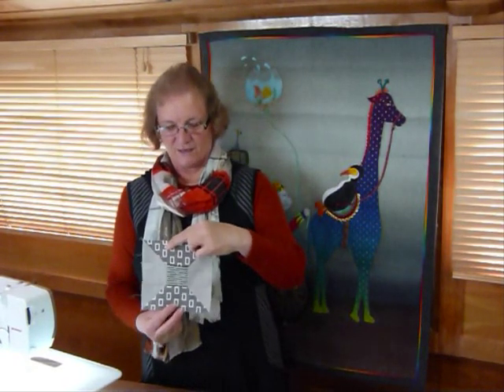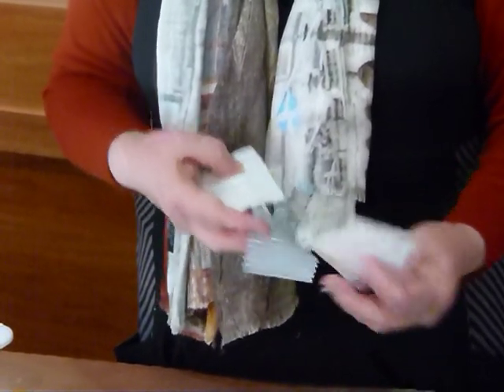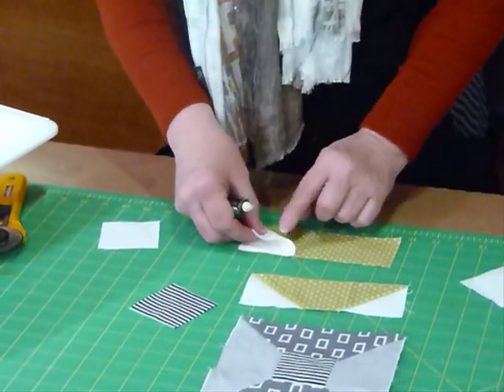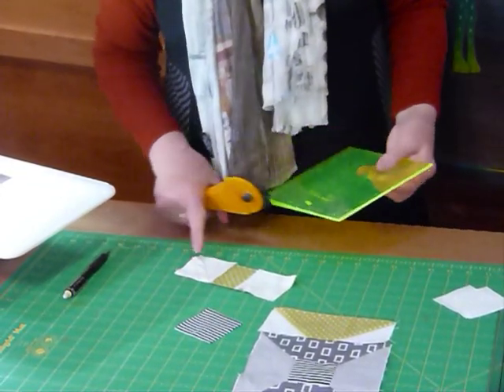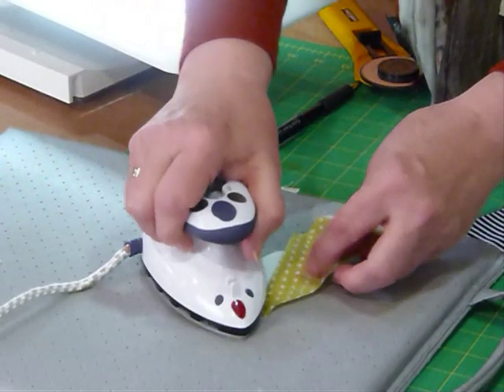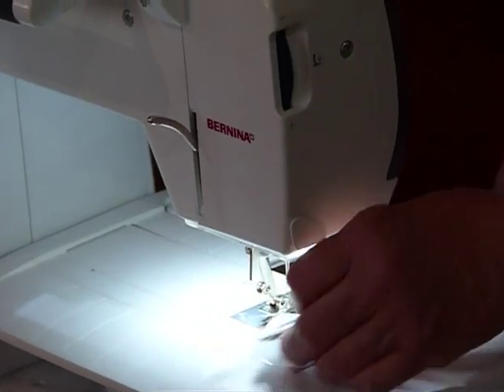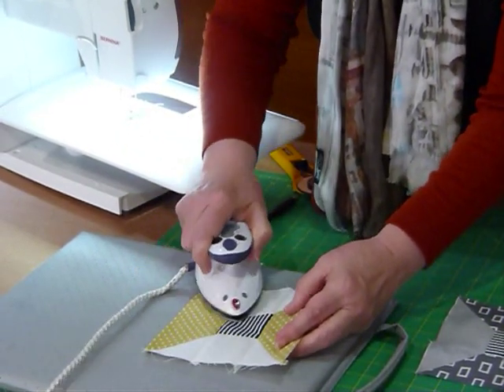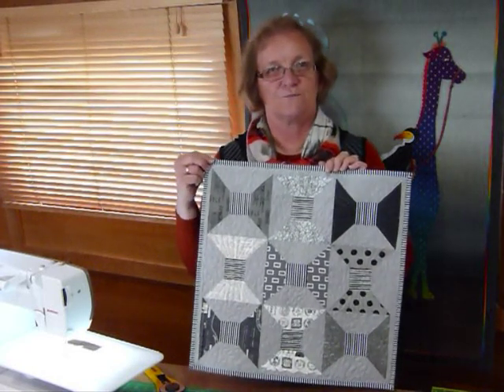How to make a Spool block - Quilting Tips & Techniques 153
This video shows how to make a Spool block using 2 1/2" strips and squares. The block measures 6 1/2" (6 finished).